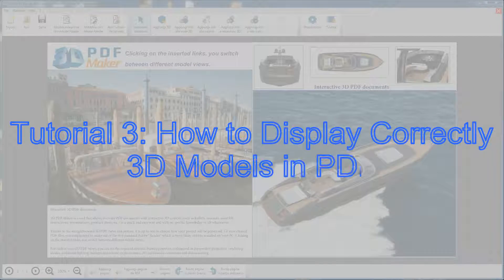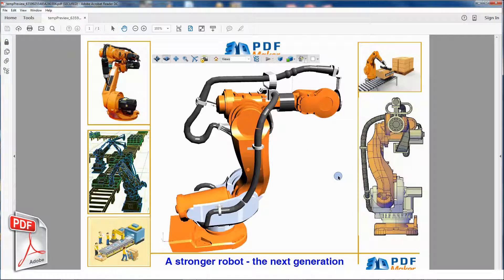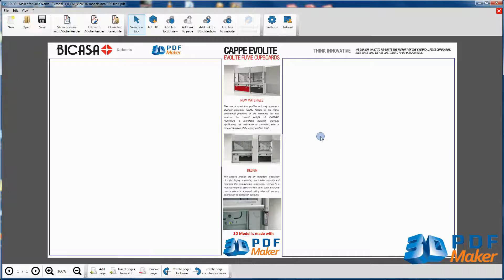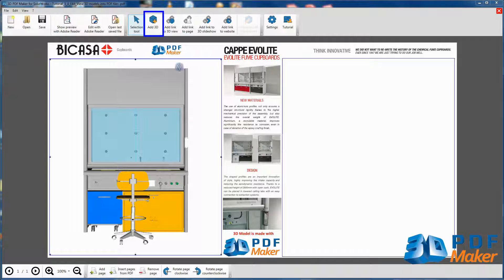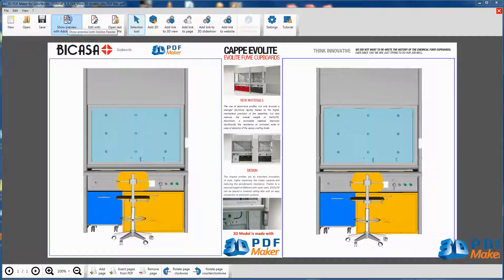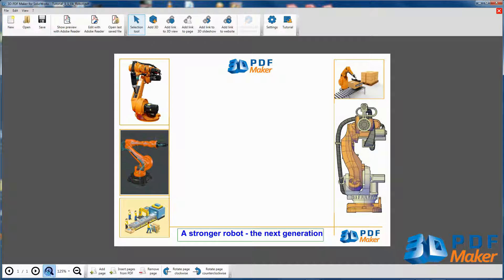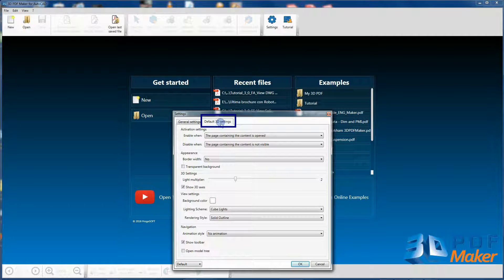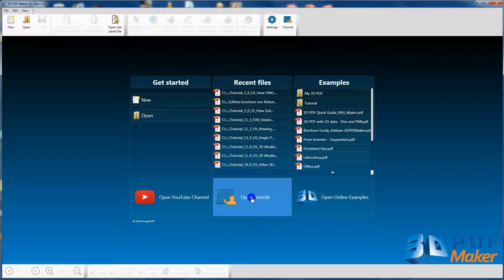3D PDF Maker for SketchUp Tutorial 3. How to Display Correctly SketchUp 3D Models in PDF